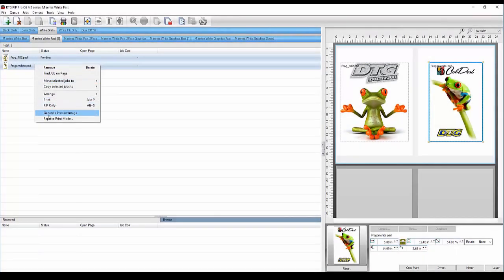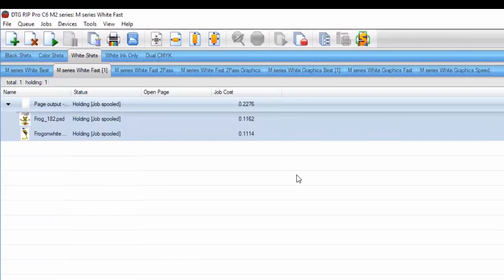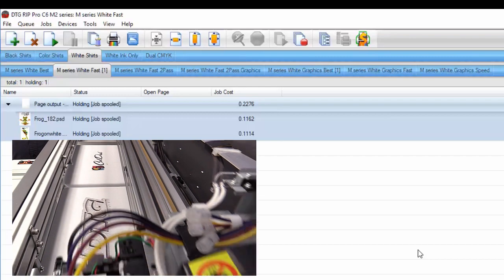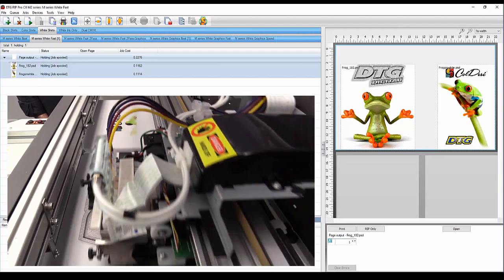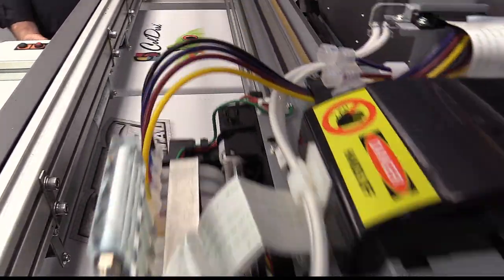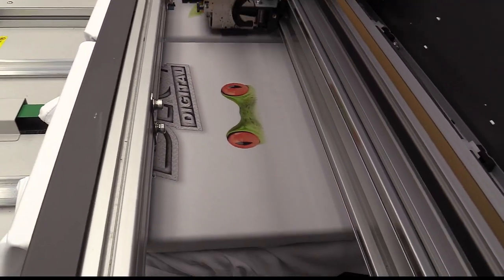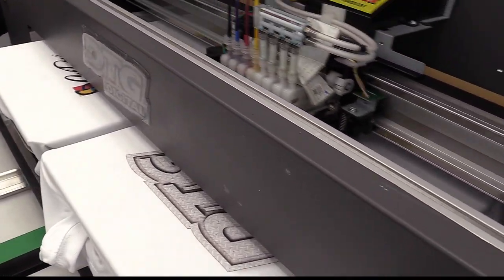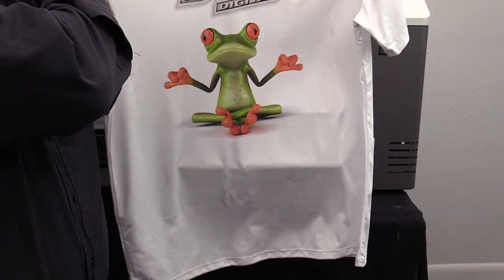Best DTG Printer 2017 | Twelve Cents per Image Cost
Best DTG Printer 2017 | Twelve Cents per Shirt Cost

The DTG M2 from ColDesi provides the best quality image while making sure you can put the most amount of money in the bank! Because of our P30i ink set, the M2 has the LOWEST COST PER PRINT of any contender for best DTG Printer for 2017.

During this short video, you'll see us print 2 DIFFERENT high resolution images onto white polyester tees - and get stunning results - for under $.12 each in ink.

You'll immediately notice several things:

1. The DTG Rip Pro software - an incredibly valuable application that ships with every ColDesi DTG Printer. Once you plug in your ink costs, it measure the amount needed to print the design and gives you an accurate cost per print.

2. Another feature that makes the M2 the best dtg printer for 2017 is the removable platen system. Printing 2 shirts at once is convenient, but having another 2 already "hooped up" and read to print means reduced production time and increase profits.

3. Lastly - the cost per print itself. Almost 1/2 the cost of printing with Epson and the sample print on this page is estimated to be 3X more expensive!

Here's another reason the M2 is the best dtg printer for 2017. It' has the largest print area of any other direct to garment printer